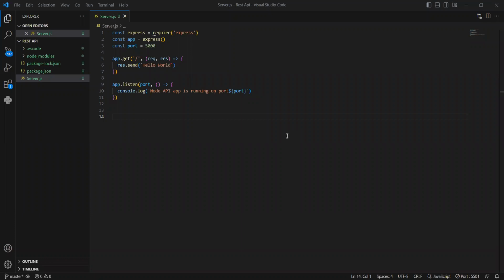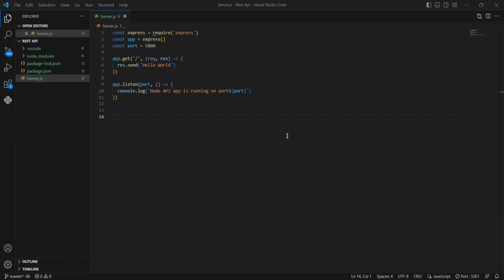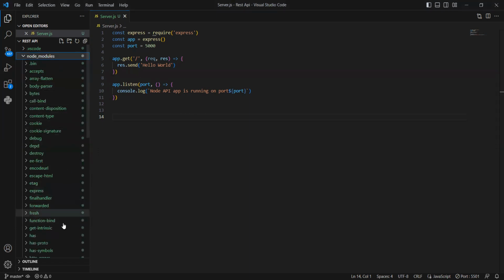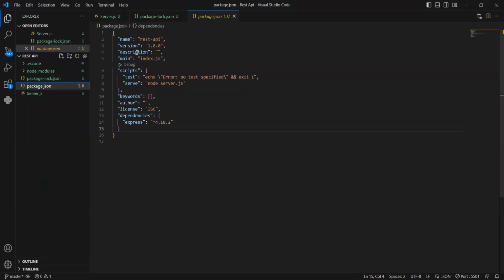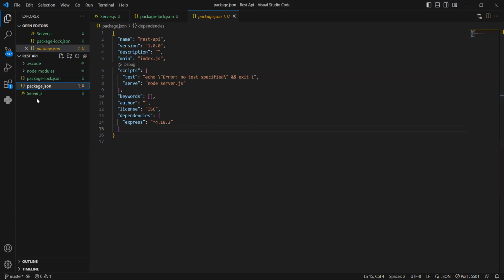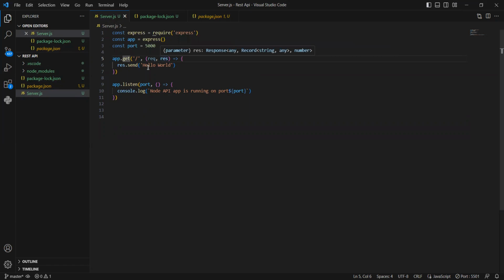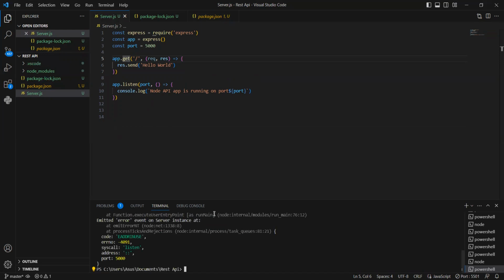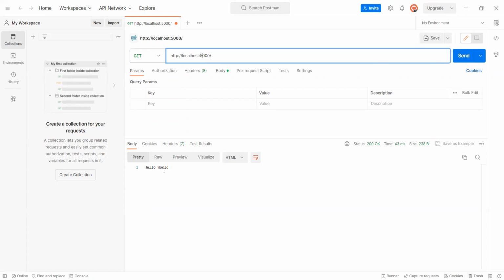rest api tutorial | mongodb, node js ,express js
here's a step-by-step guide on how to create a RESTful API using MongoDB, Node.js, and Express.js, without actual code:
Step 1: Set Up Your Project

Create a new folder for your project.
Initialize a new Node.js project using npm init in the terminal.
Install required dependencies: Express.js and MongoDB.
Step 2: Create the Server

Create an app.js file.
Set up a basic server using Express.js, listening on a chosen port (e.g., 3000).
Configure middleware to parse incoming JSON data in requests.
Step 3: Set Up MongoDB Connection

Install Mongoose to interact with MongoDB in your Node.js application.
In app.js, establish a connection to your MongoDB database using the MongoDB connection string.
Step 4: Create a Schema and Model

Define a data schema using Mongoose to structure the data in your MongoDB collections.
Create a model for the defined schema to interact with the database.
Step 5: Create API Endpoints

Define API endpoints for various CRUD operations (Create, Read, Update, Delete) on your MongoDB collections.
Set up routes in your app.js file to handle these API endpoints.
For example, you might have endpoints like:

GET /api/users to fetch all users from the database.
POST /api/users to create a new user in the database.
PUT /api/users/:id to update a specific user by their ID.
DELETE /api/users/:id to delete a user by their ID.
Step 6: Implement Business Logic

Write the logic for each endpoint to interact with the MongoDB database using the defined model.
Handle errors and validation appropriately.
Step 7: Test Your API

Use tools like Postman to test your API endpoints and ensure they work as expected.
Verify that data is being stored and retrieved from the MongoDB database correctly.
Step 8: Deploy Your API

Choose a hosting platform (e.g., Heroku, AWS) and deploy your Node.js application.
Ensure your MongoDB database is also accessible in the deployed environment.
Step 9: Monitor and Maintain

Set up logging and monitoring to keep track of your API's performance.
Regularly maintain and update your API to add new features or fix issues.
Remember that this is a high-level overview of creating a RESTful API with MongoDB, Node.js, and Express.js. The actual implementation will involve writing code and working with specific libraries and tools. Happy coding!rest apinode node js#node js tutorial#rest api tutorial#node js rest api#node rest node rest api#express js#node js api#node js api tutorial#express rest api#node api tutorial express tutorial node js#express api